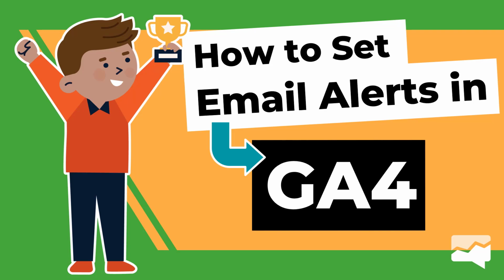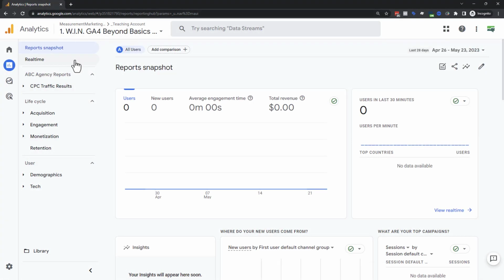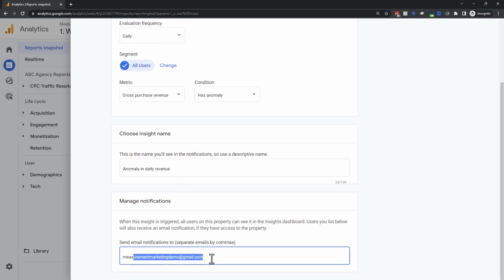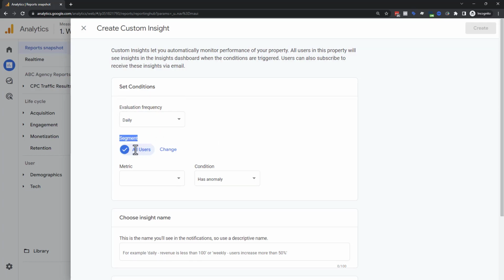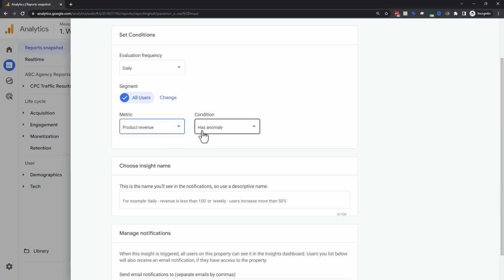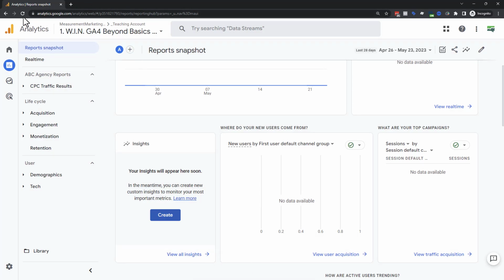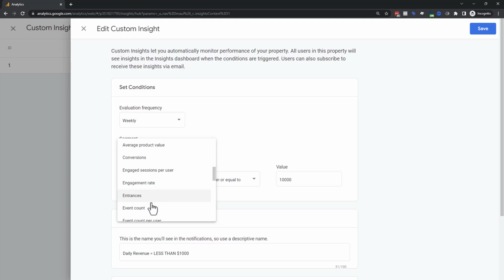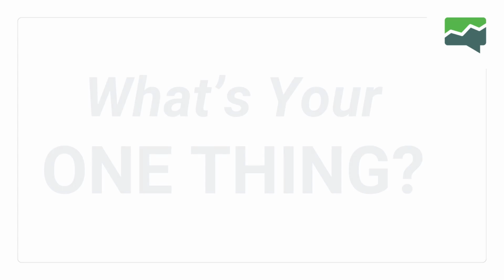How to Set Up EMAIL ALERTS in Google Analytics 4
Every wonder if GA4 can tell you if your sales aren't hitting there targets?  How about sending you an email when you have a certain user segment underperforming?  In this workshop you'll see exactly how to do exactly that!